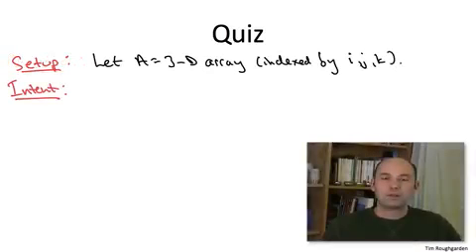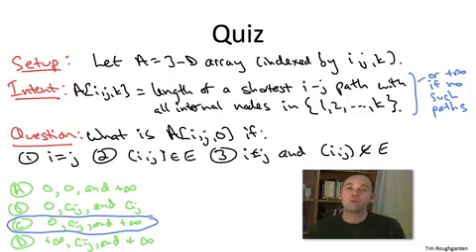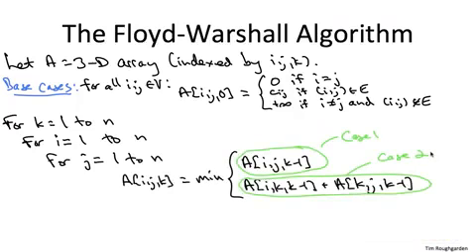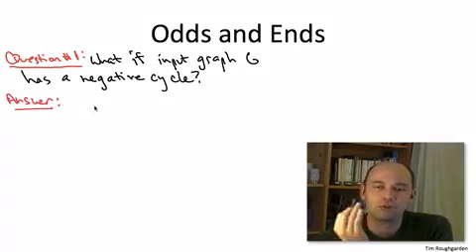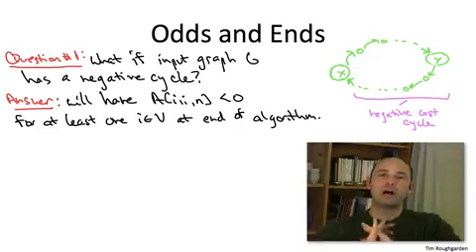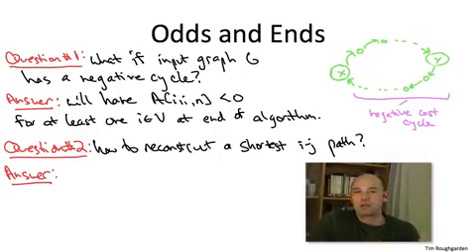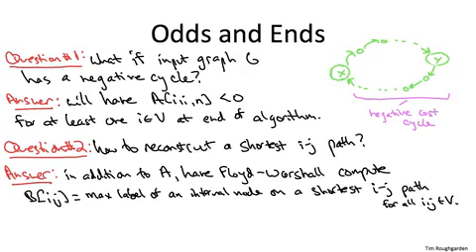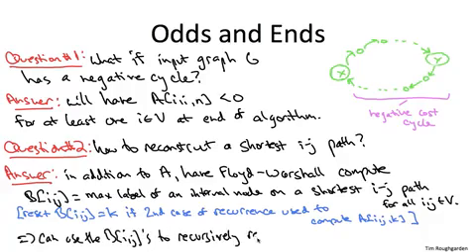ALL-PAIRS SHORTEST PATHS: The Floyd Warshall Algorithm